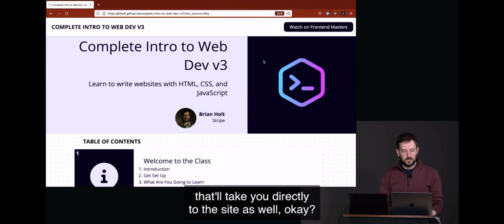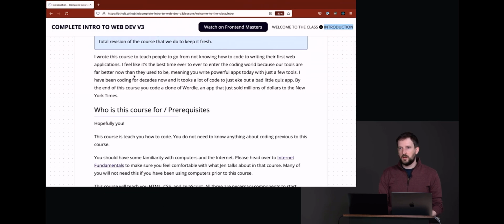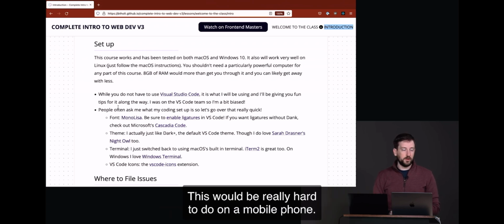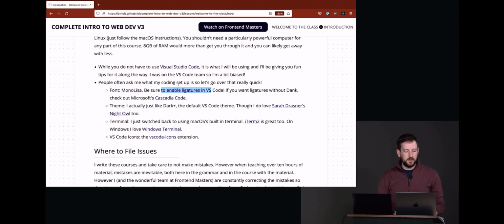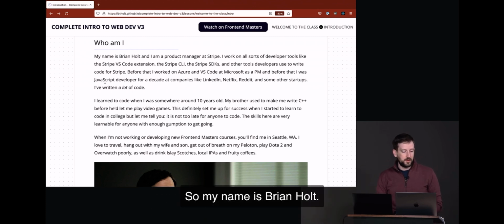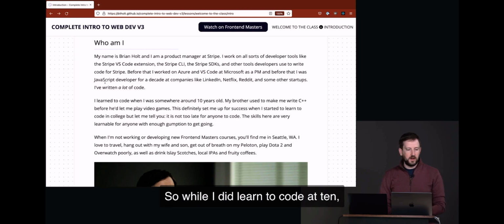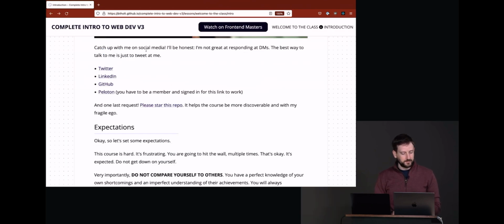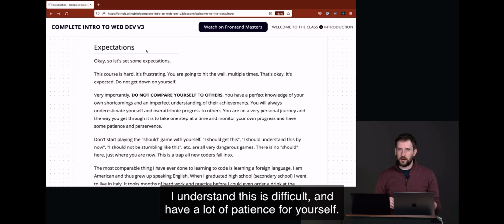Fronted Masters _Complete intro to web Development, v3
Introducion